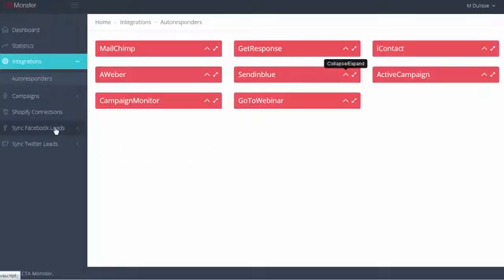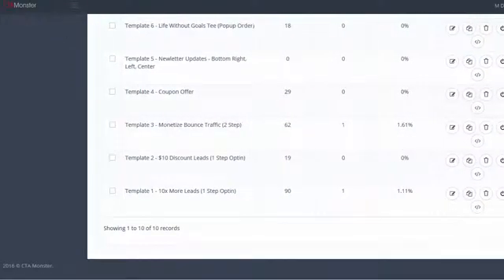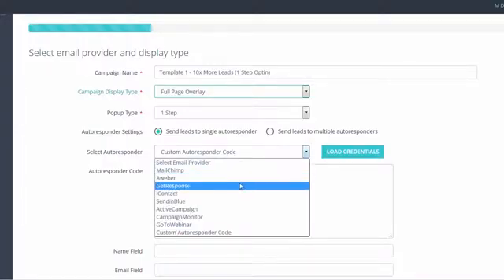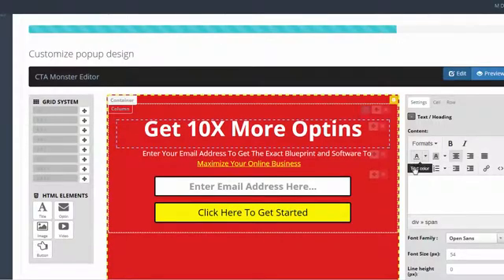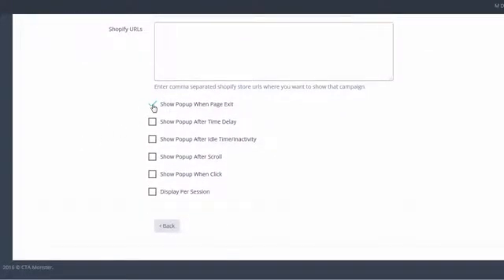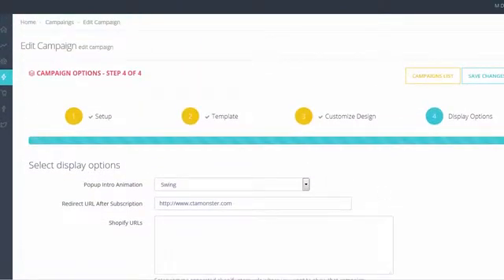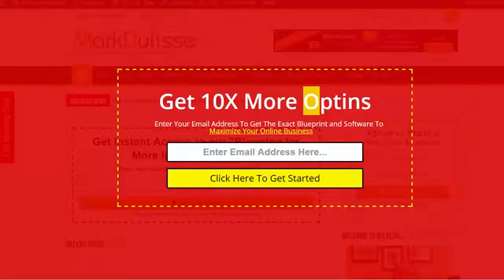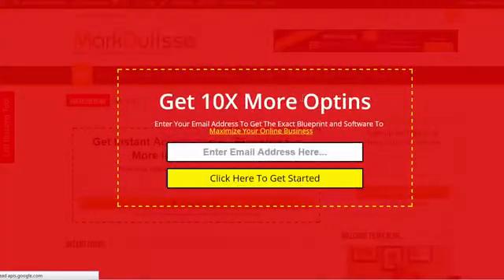CTA Monster Review | CTA Monster Demo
CTA Monster Review - CTA Monster Demo - CTA Monster Bonus with early bird discount by Mark Dulisse.
You can search this video by CTA Monster Review, CTA Monster Bonus or CTA Monster Demo